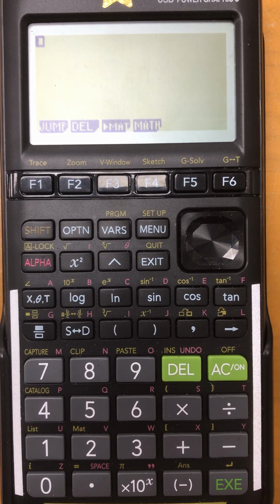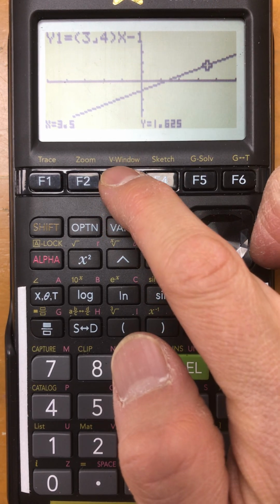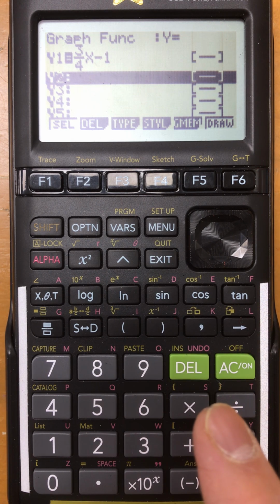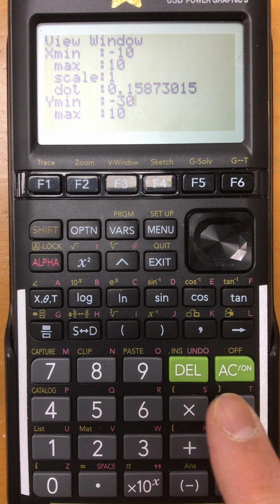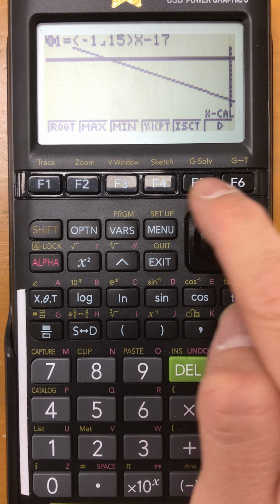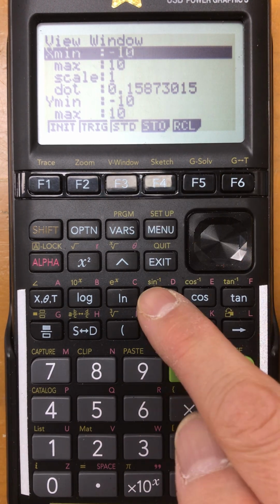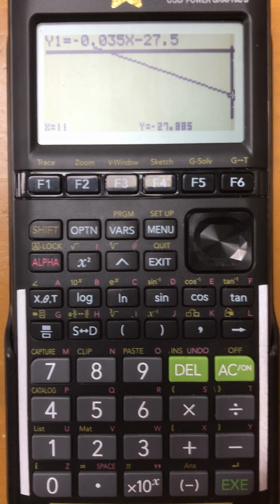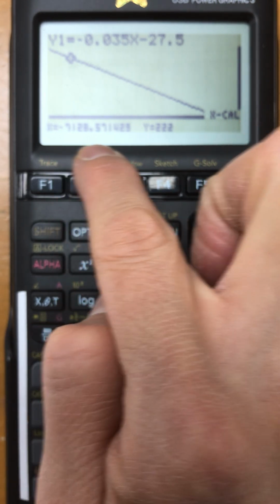15. Practice Problems